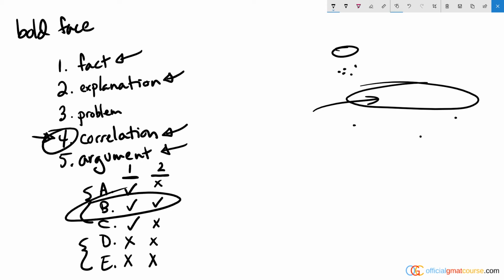Boreal owls range over a much larger area than do